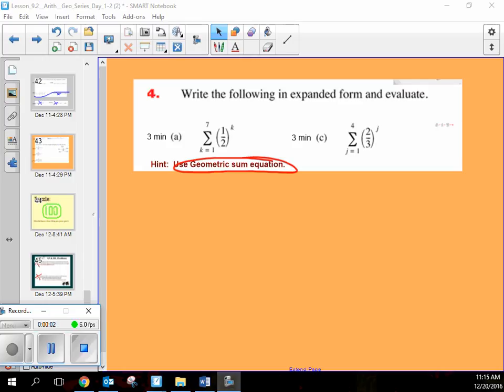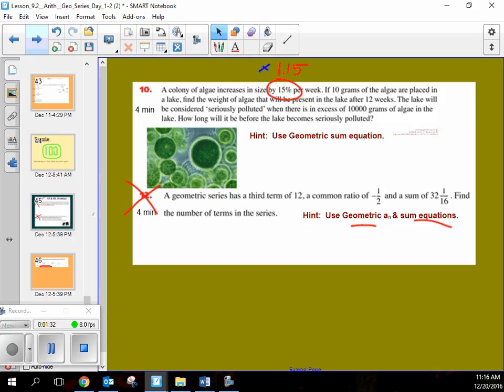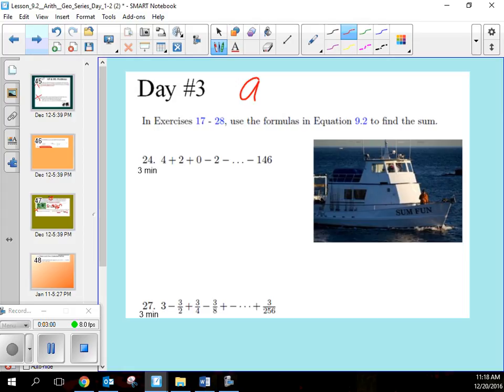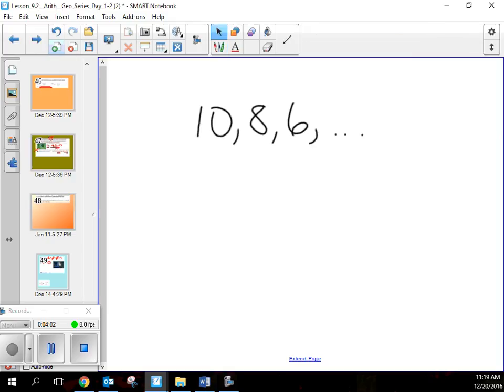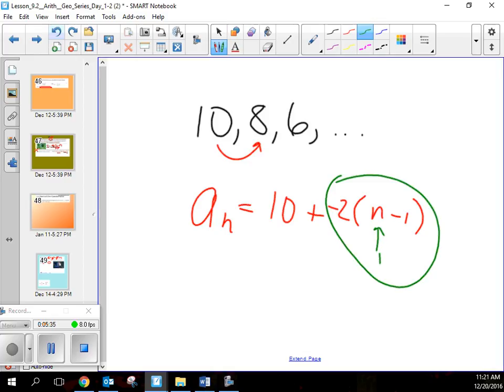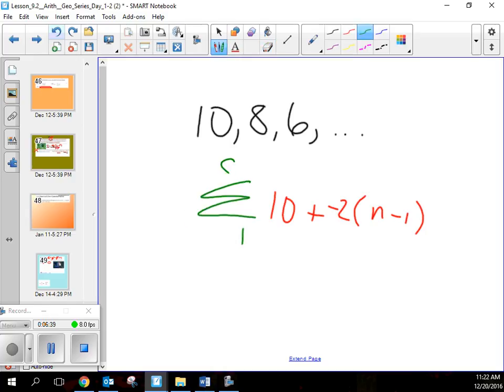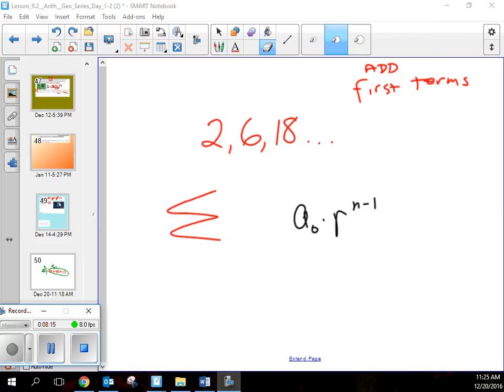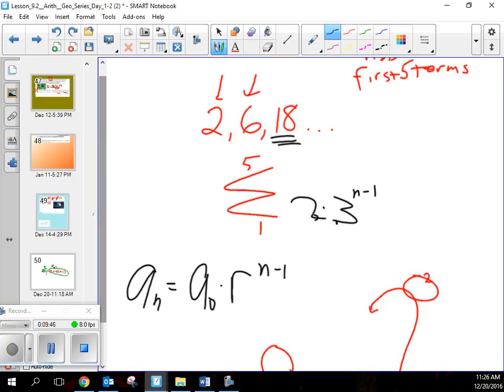December20 HPC 9 2 day 2 mostly review and an in class quiz